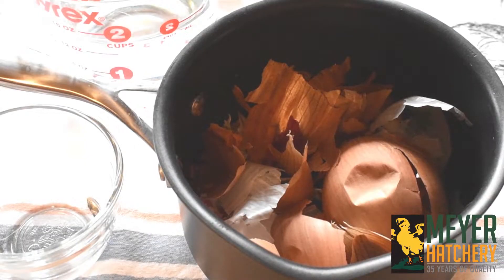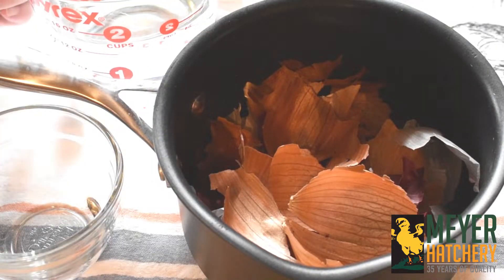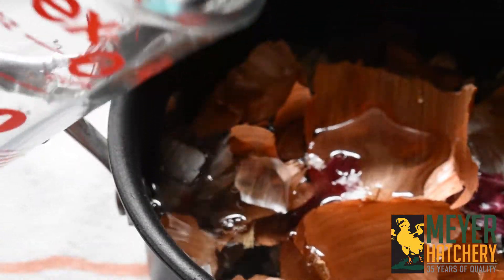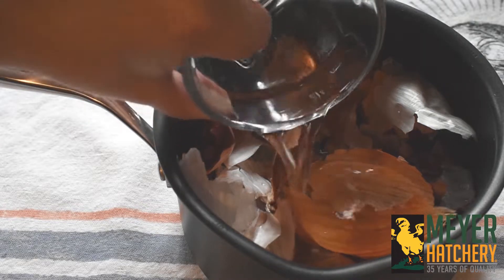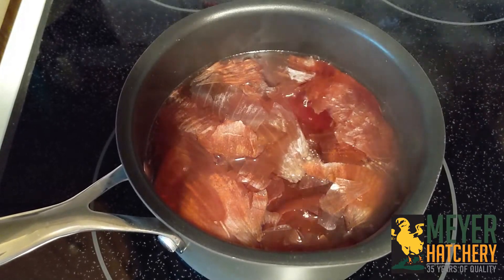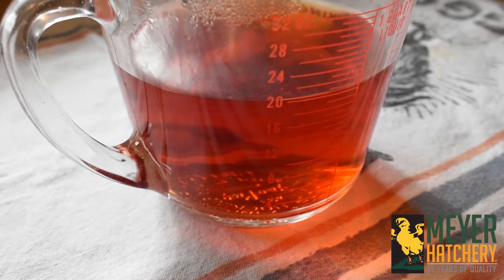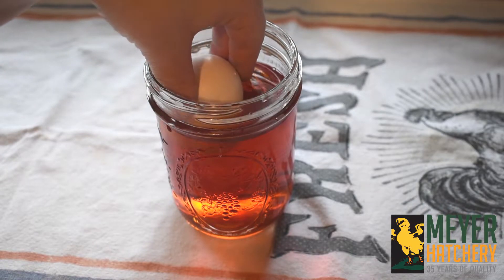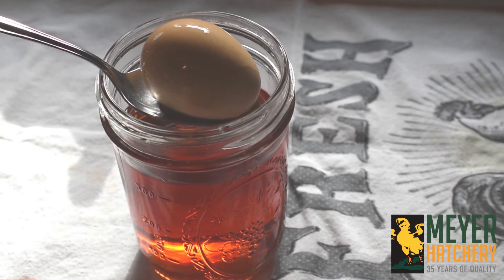Egg Dyeing - Onion Skin Egg Dye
Make some very easy egg dye using onion skins, 4 cups of water, and 1/3 cup of white vinegar.  Watch our video to learn more.